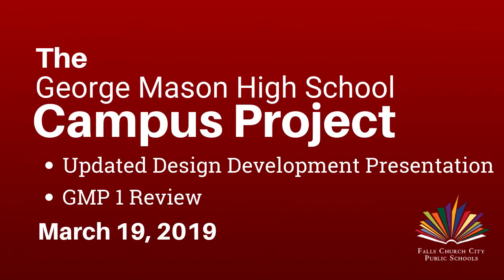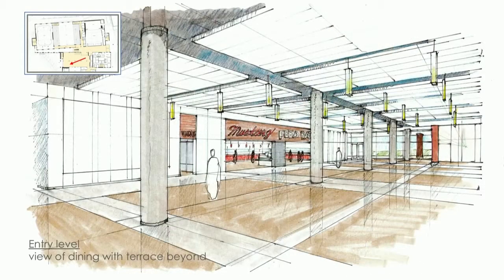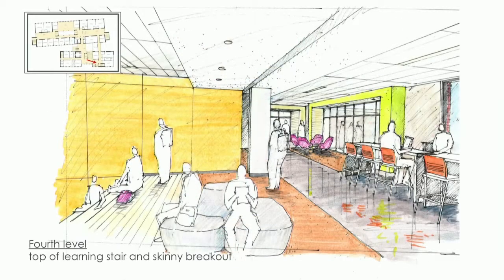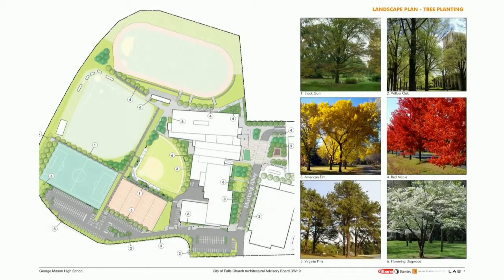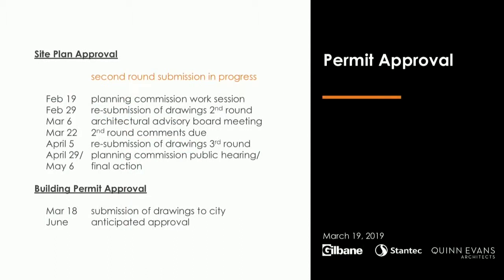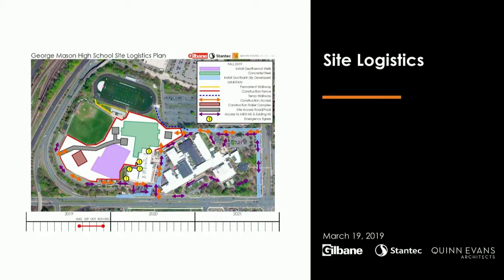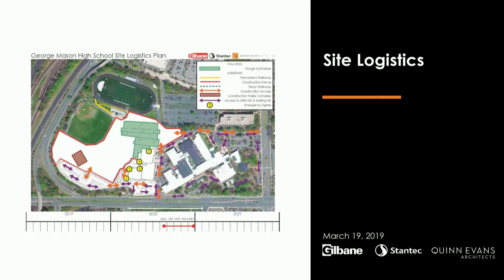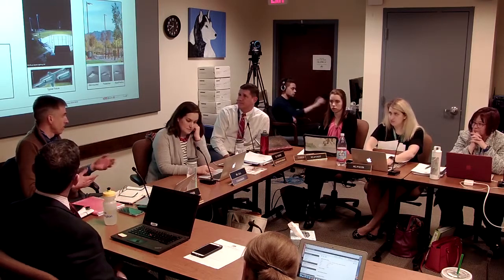New GMHS Updated Design Development Presentation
Architect Derk Jeffrey of Stantec and Jennifer Macks with Gilbane Building Company updated the school board on the latest Detailed Design for the new George Mason High School.